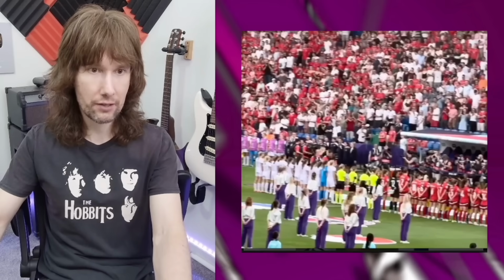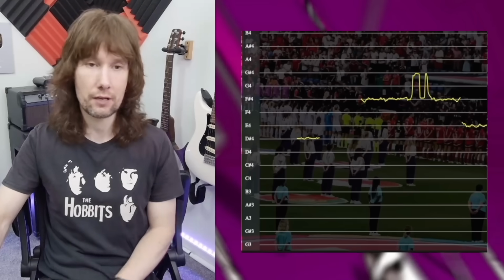This National Anthem performance went viral. But is it REAL???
Tonight we're taking a look at a recent performance of the Norwegian National Anthem at the Women's Euros football competition in Europe!
Original Videos-
TIME STAMPS -
0:00 Intro
0:50 Performance
0:58 Analysis
1:51 The Studio Recording Technique
2:46 Pitch Analysis
4:08 Overdubbed?
4:37 Crowd and TV Footage Syncronised
6:15 Irony of ‘Great Performances’
7:04 Comparable or Not?